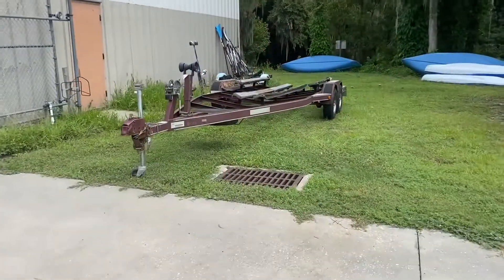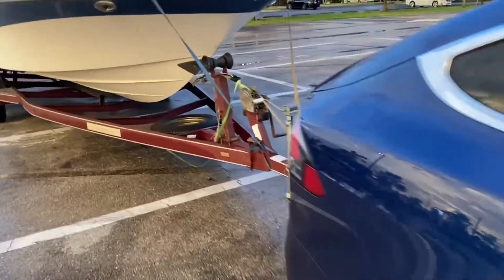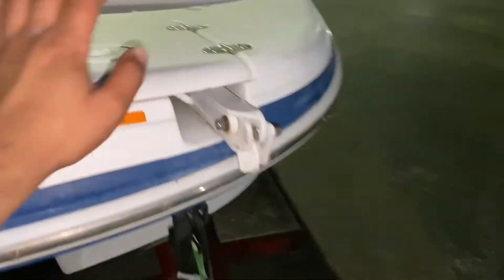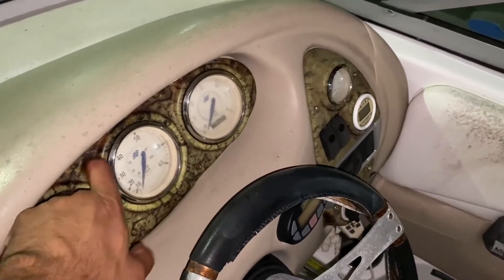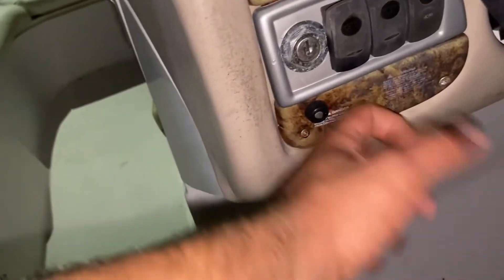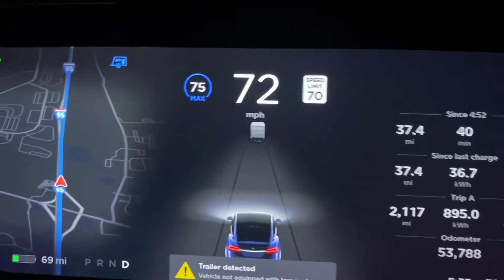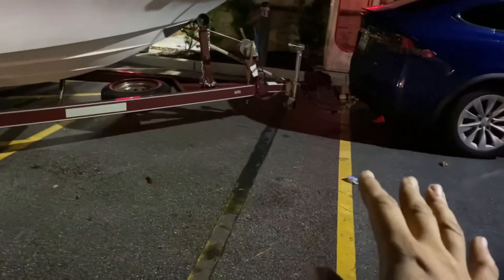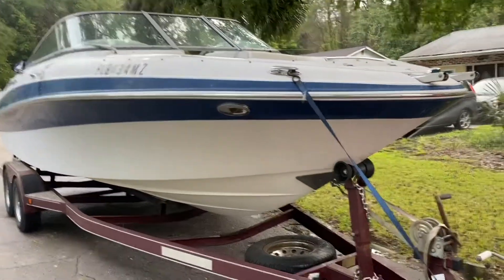Buying a 25k boat for 5k - Bringing her home with the Tesla!